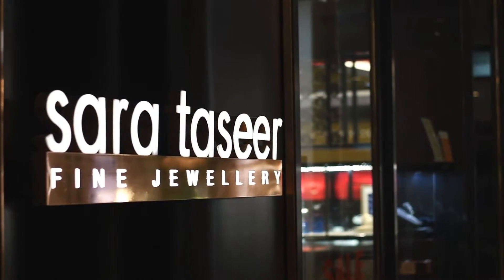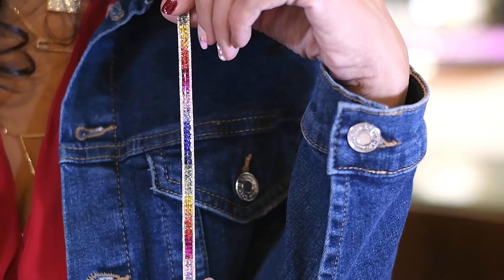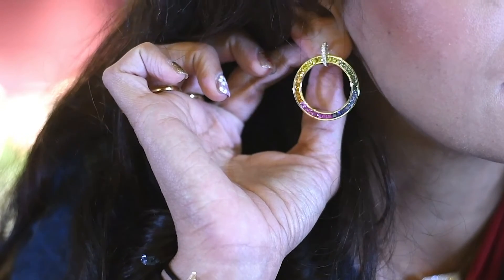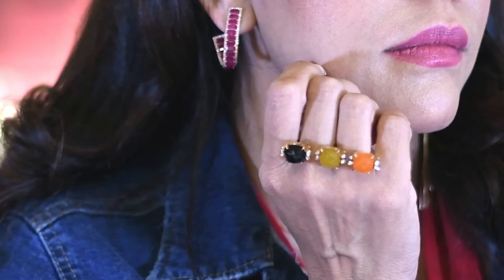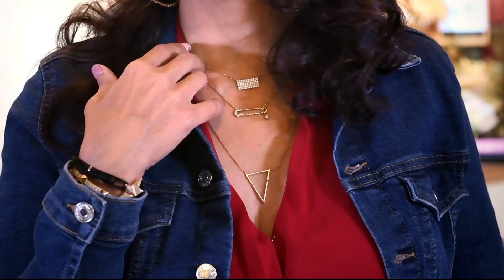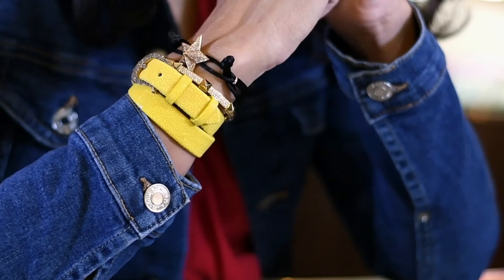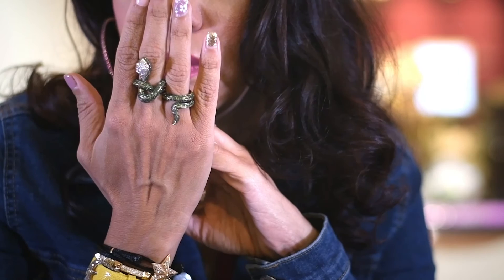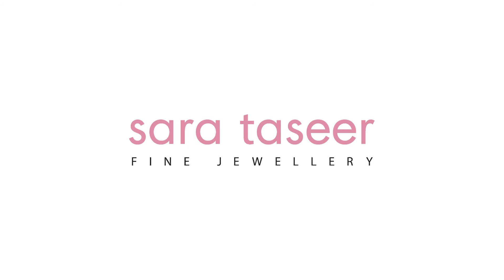Summer Trends 2019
Latest Trends in Jewellery Summer 2019